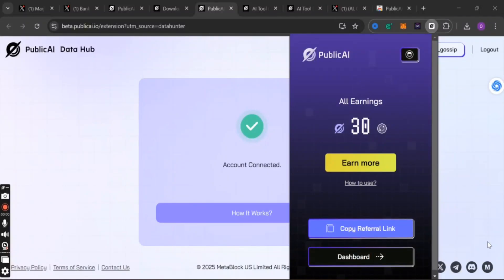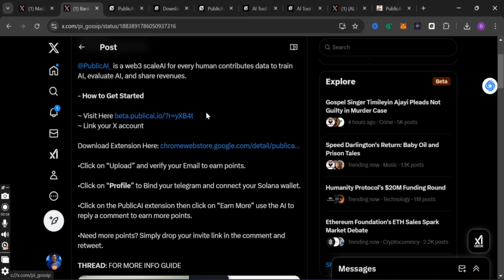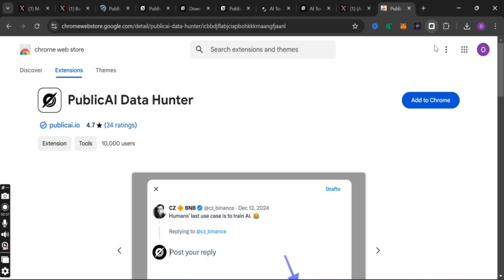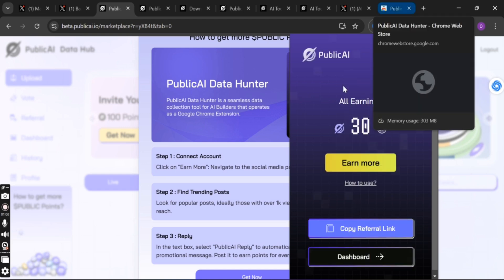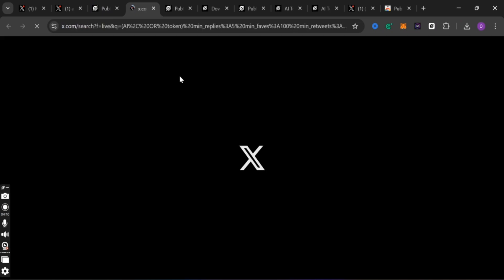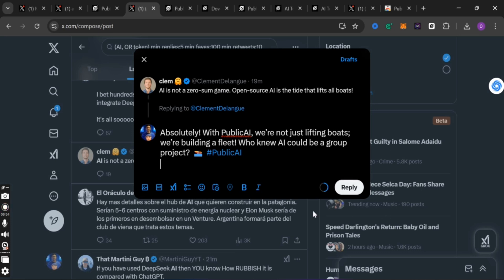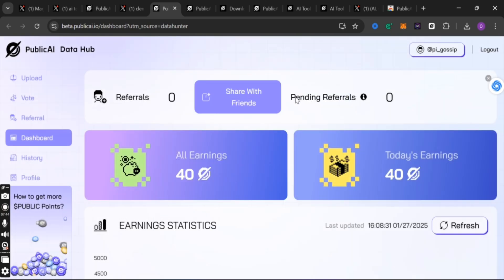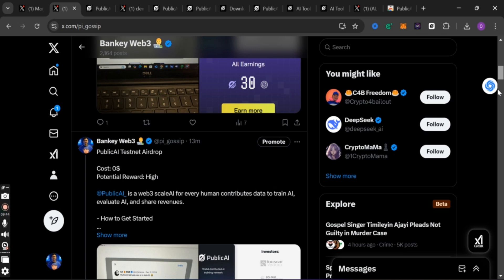PublicAI Testnet (Full Guide) | How to Join PublicAI Testnet • PublicAI Airdrop Guide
PublicAI Testnet (Full Guide) | How to Join PublicAI Testnet • PublicAI Airdrop Guide - Airdrop Publicai

PublicAI Testnet Airdrop

Cost: 0$
Potential Reward: High
Raised: $2m

@PublicAI_ is a web3 scaleAI for every human contributes data to train AI, evaluate AI, and share revenues.

~ Link your X account

•Click on “Upload” and verify your Email to earn points.

•Click on “Profile” to Bind your telegram and connect your Solana wallet.

•Click on the PublicAI extension then click on “Earn More” use the AI to reply a comment to earn more points.

•Need more points? Simply drop your invite link in the comment and retweet.